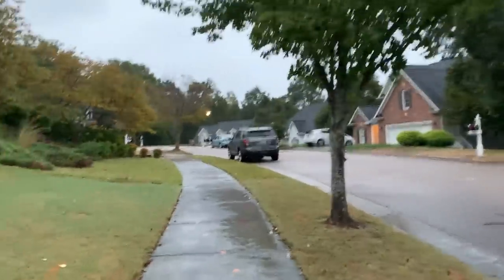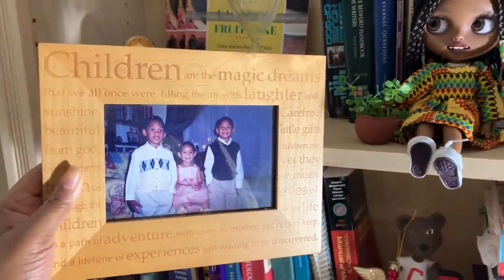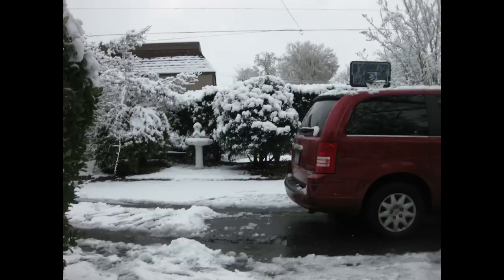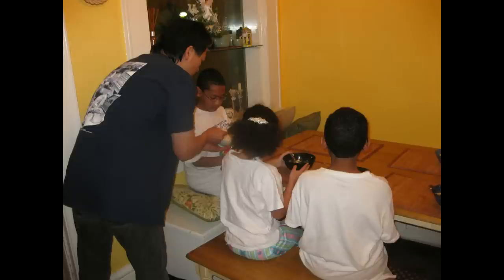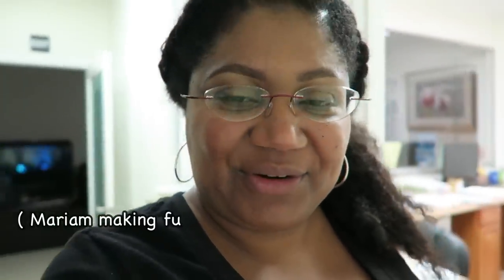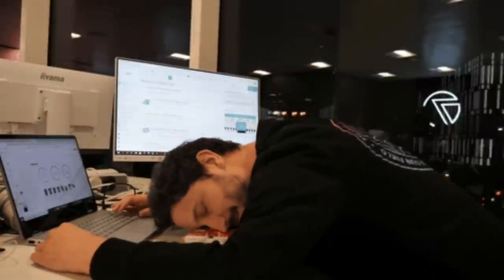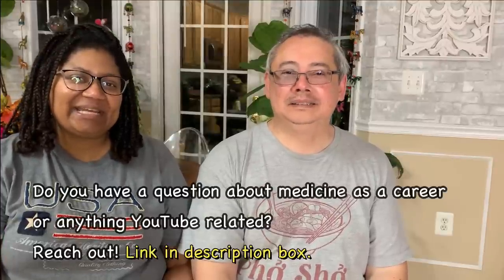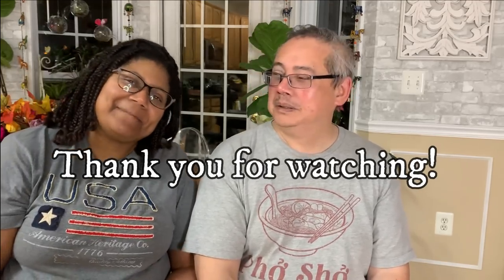Living in a HAUNTED HOUSE with 3 kids! Lots of pics & videos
Here is a scary story and family vlog in one about the times - yes plural- we lived in a haunted home!
I hope you enjoy it and all the pictures.  xoxo Kenton & Habiba

1. **SCHEDULE A ZOOM CALL WITH ME.  Do you need pre-med advice or medical school admissions advice or do you have an interview coming up and need a  prep interview for medical school now? Have specific questions about medical training?

2. ***Do you want to join my PRE-MED group/membership Club? Are you a high school or college student?

3. Or do you have questions about social media and how to grow on youtube? How to look natural and confident on camera?  How to edit? How to make money on Youtube?

The holidays are coming!

☕️ 💐*Link to TEABLOOM Teapots, Tea gifts, and Tea lover's accessories!

Microwaveable, stovetop-safe glass teapots, glass infusers, tea warmers, beautiful luxury loose teas, hand-tied flowering tea blooms, double-walled tea cups, and more!

The MOST EFFECTIVE NATURAL DEODORANT in todays market ! doctor developed Deodorant, natural bar soap and deodorant wipes LUME can be used ANYWHERE on the body and proven to reduce odor for up to 72 hours.

EVERYTHING YOU NEED FOR A TEA PARTY ( CHECKLIST, PREPARATION, RECIPES, HOSTING TIPS ETC ) BLOG POST

                                              KITCHEN & HOME:

Large White Porcelain Serving Bowl is great for salads, pasta, or any dish!  Comes in set of 2